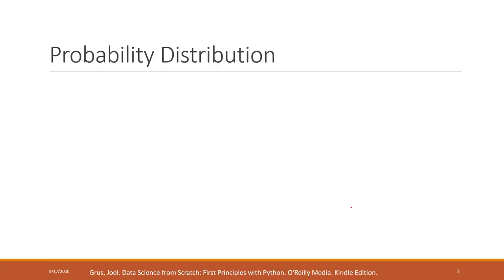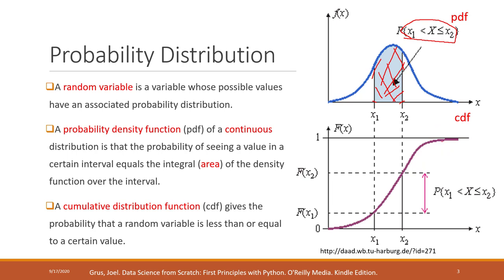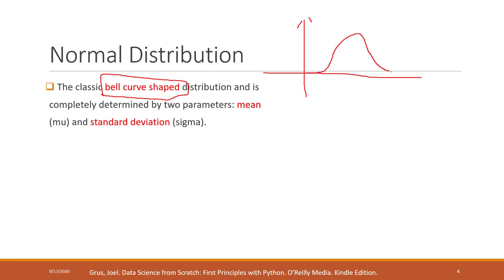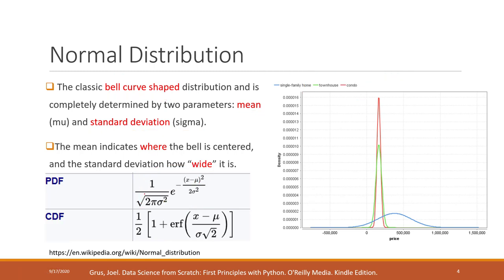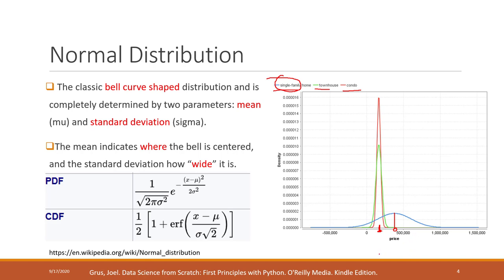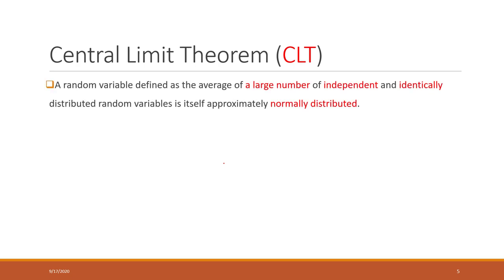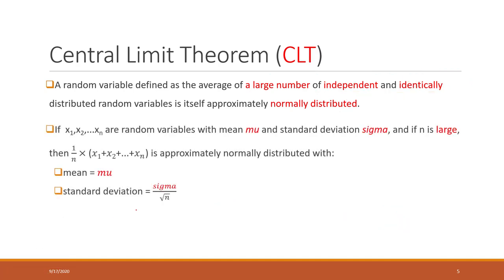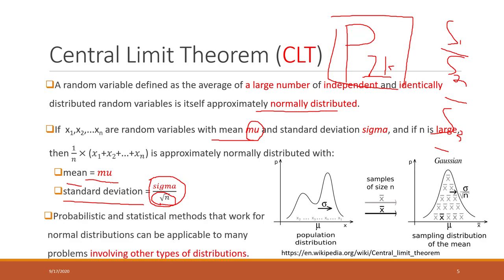Lec 4.1 Review of CDF, PDF and CLT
Table of Contents:

00:00 - Hypothesis Testing  and Multiple Regression
00:08 - Hypothesis Testing
00:33 - Probability Distribution
03:09 - Normal Distribution
07:27 - Central Limit Theorem (CLT)